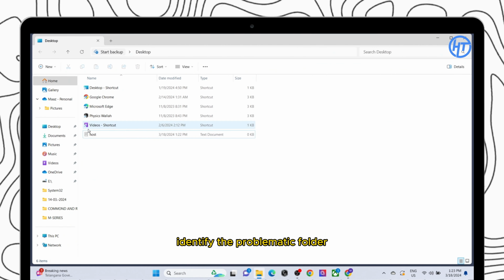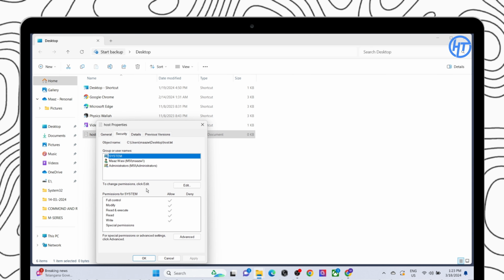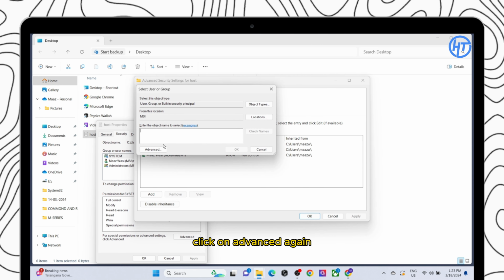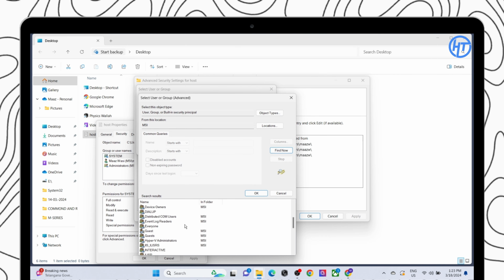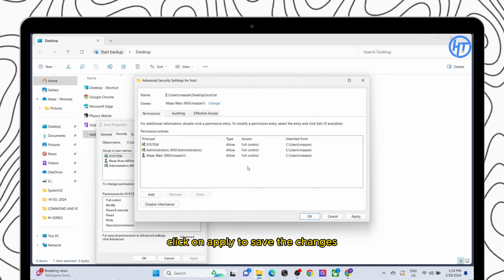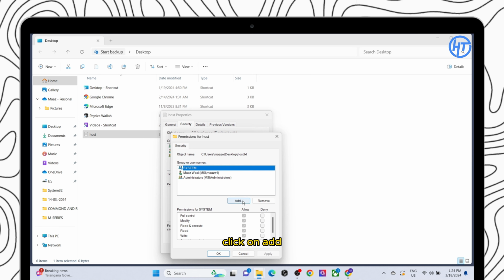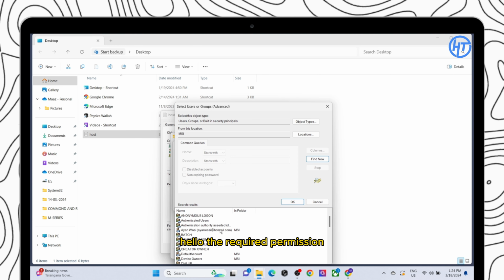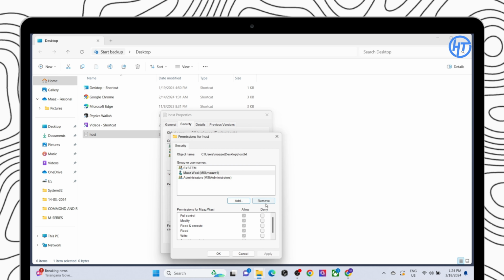You don't have permission to save in this location contact administrator to obtain permission - Fix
Stuck with "No Permission to Save" Error? Fix It FAST (Even Without Admin!) [Windows 10/11]
Ever tried to save a file and get the dreaded "You don't have permission to save in this location" message?   This video equips you with solutions to bypass this roadblock and save your work, even if you don't have administrator access!

In this video, you'll discover:

Why you might see this error: Understand the reasons behind the permission limitations.
Solutions for all situations:
Method 1: Change File Ownership (Simple fix for most cases!)
Method 2: Grant "Full Control" Permissions (For more control)
Method 3: Save to a Different Location (Easiest option, but not always ideal)
Clear instructions: Each method is explained step-by-step with visuals for easy understanding.
Bonus Tip: Prevent future permission issues with a clever strategy.
This video is perfect for you if:

You're encountering the "No Permission to Save" error message.
You're unsure why you can't save files in a specific location.
You want to fix the issue without needing administrator privileges (when possible).

P.S. Share your experience with the "No Permission to Save" error and how this video helped you in the comments below!

Additional notes:

You can personalize the description with your intro and outro style.
Consider adding timestamps for specific solutions and the bonus tip.
Include relevant keywords for search, like "windows save permission error", "fix no permission to save", and "change file ownership windows".